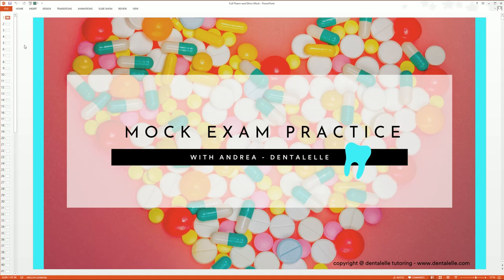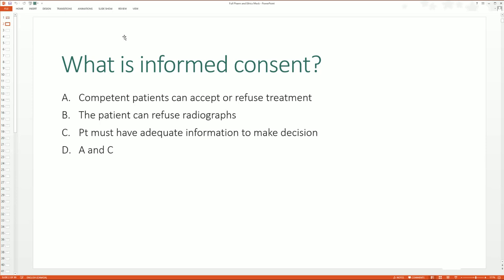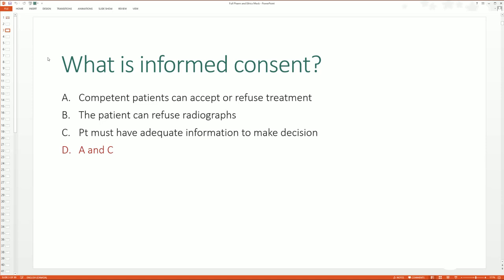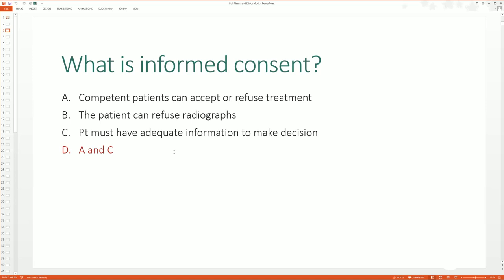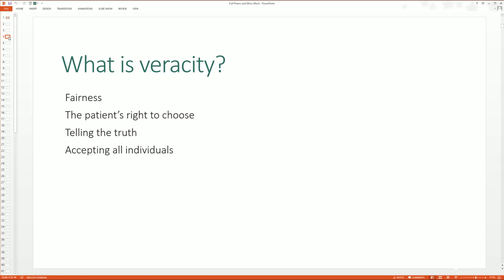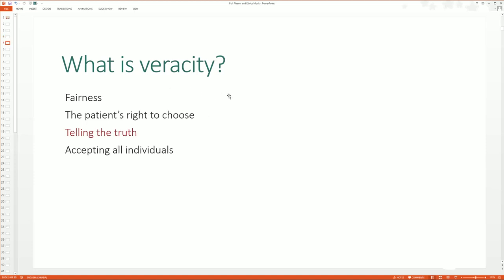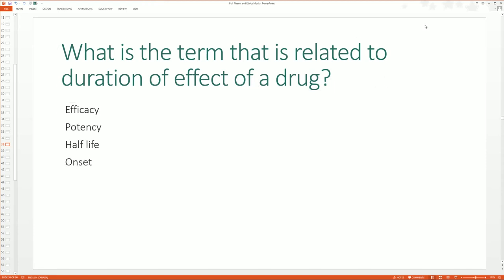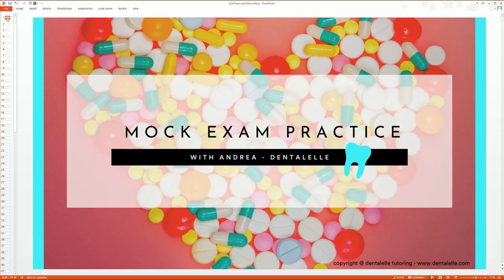FREE Look Inside A Mock Exam Practice Class with Dentalelle Tutoring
Have a look at one of our mock exam practice classes!  Three months out of the year we have our live classes and the remainder the courses are on-demand!  Watch and learn anytime and at your own pace.